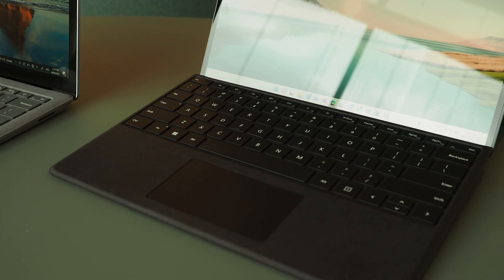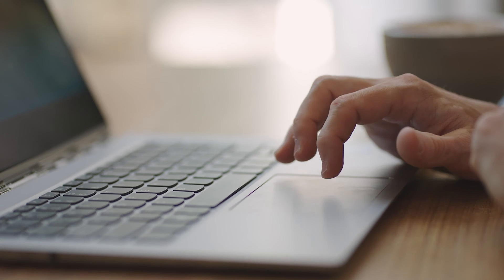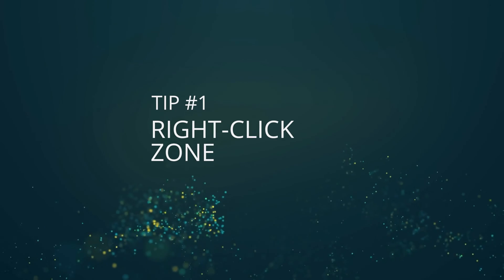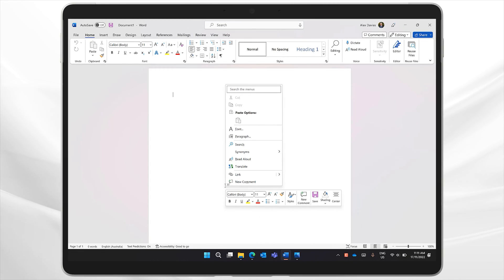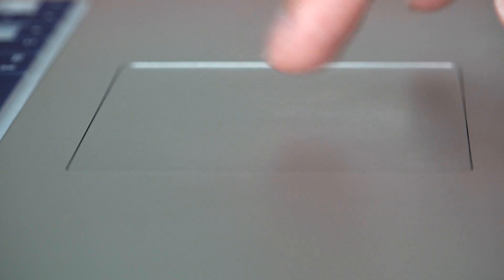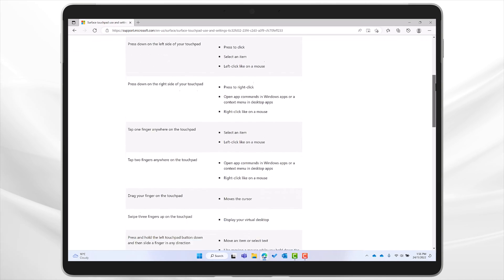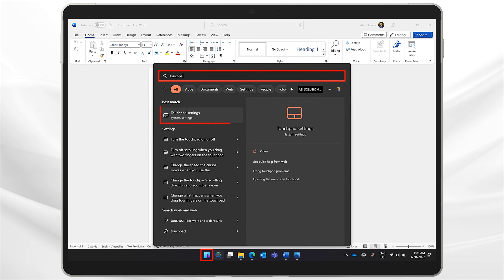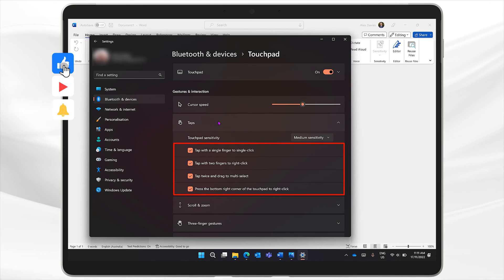How to Right Click with the TOUCHPAD on your Windows Device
Most people prefer using a mouse rather than a touchpad. But a touchpad can come in handy with you're not at the desk. So here are two tips to help improve your touchpad experience.